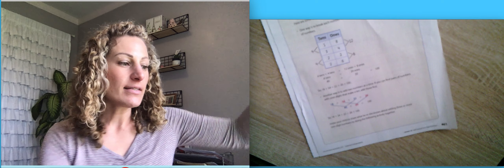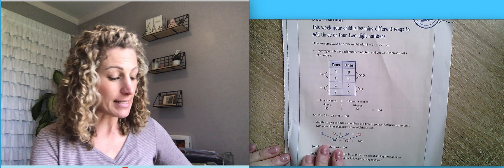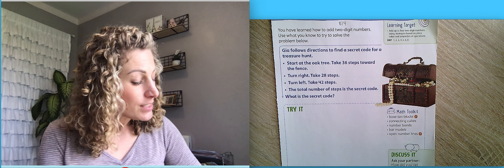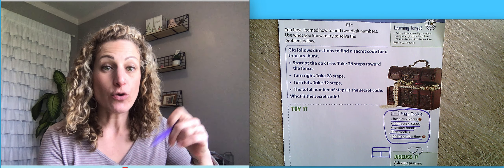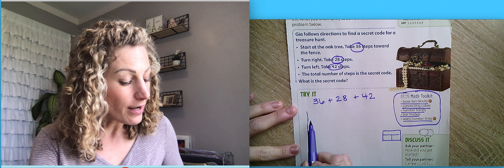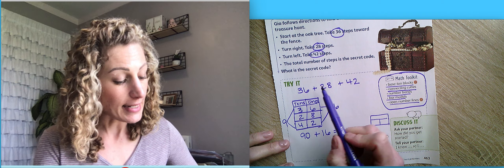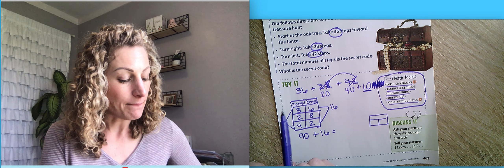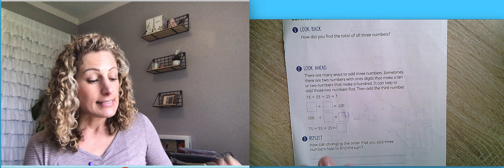Lesson 19 1